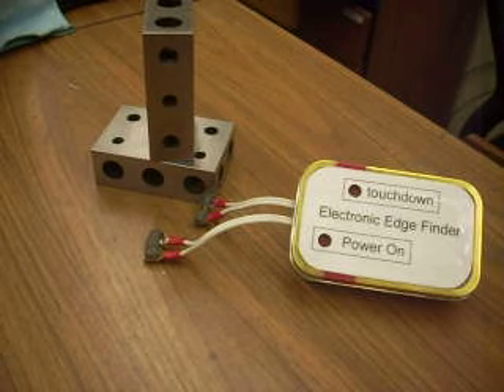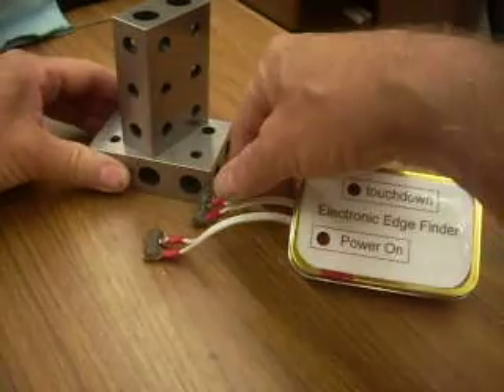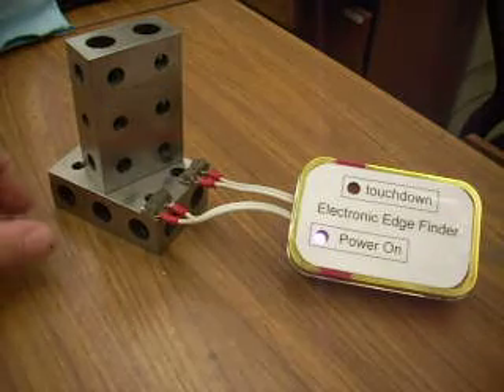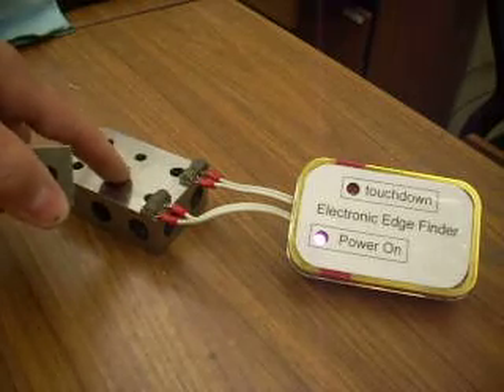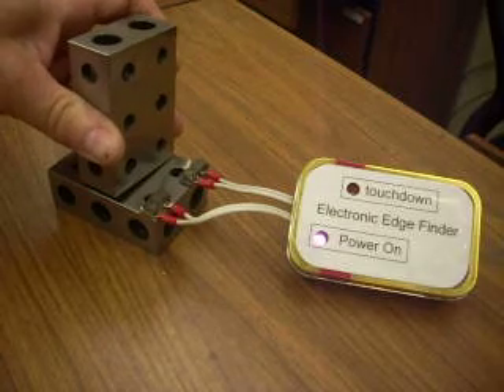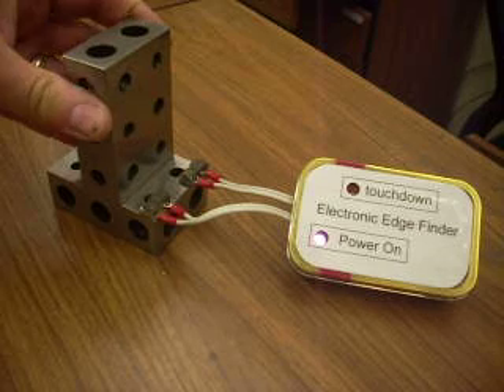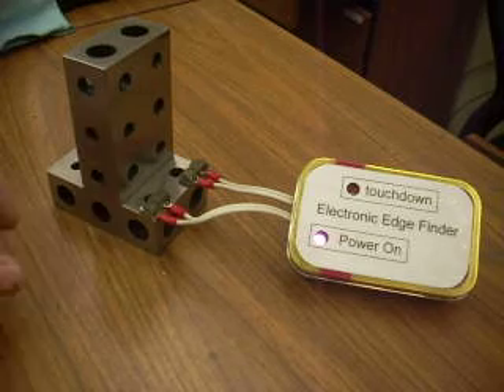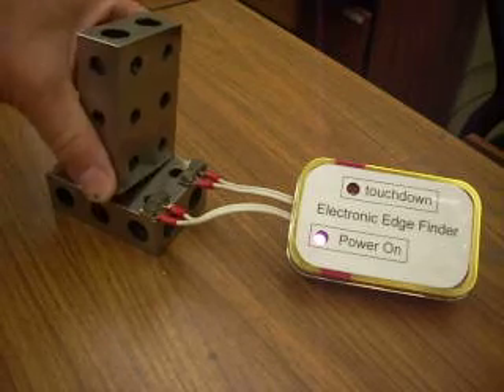How sensitive is my Self Compensating Electronic Edge Finder?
This video shows how the EEF can detect when one steel block is placed on another. the circuit is not reacting to a change in noise level. it is reacting to a tiny change in resistance. for details.